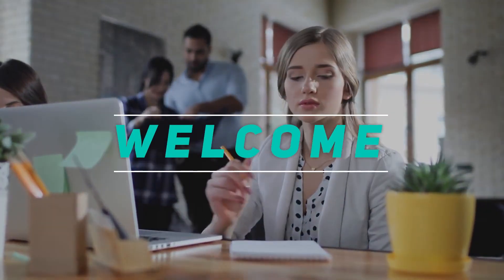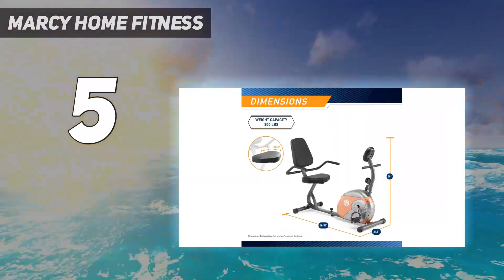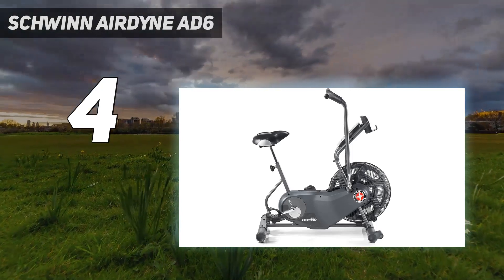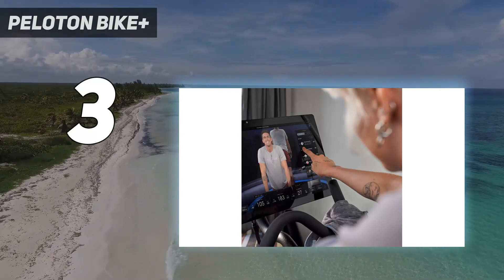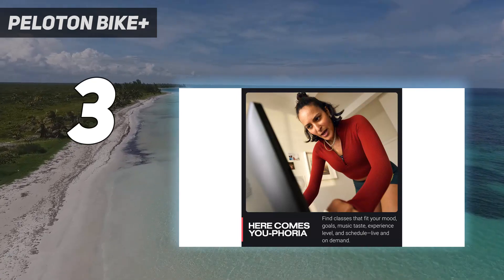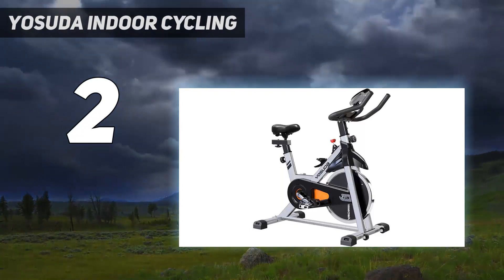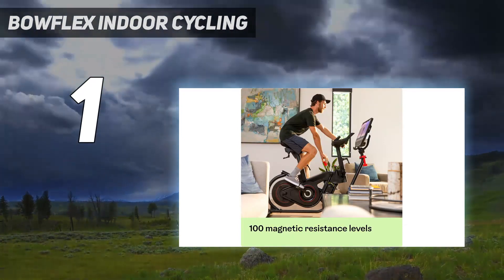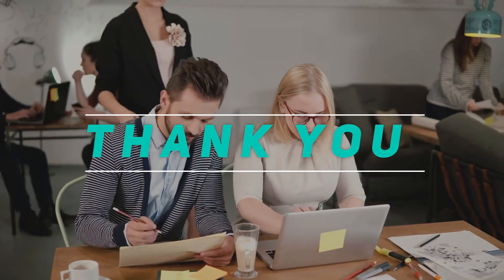Top 5 Best Stationary Bike in 2024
Here is the Updated Prices of the Best Stationary Bike  in 2023!

Things that we mentioned in this video:
1. BowFlex Indoor Cycling  - B08CS4HJQ6
2. YOSUDA Indoor Cycling - B07D528W98
3. Peloton Bike+ - B0C4ZB3WT5
4. Schwinn Airdyne AD6 - B008JA2X5S
5. Marcy Home Fitness  - B002KV1MJU